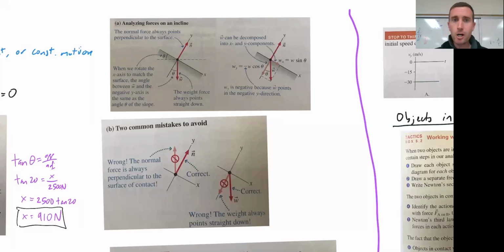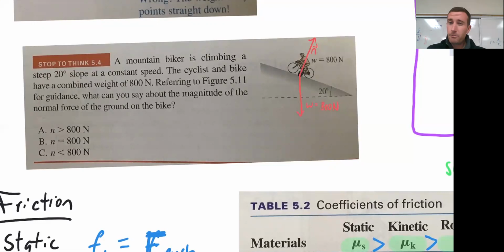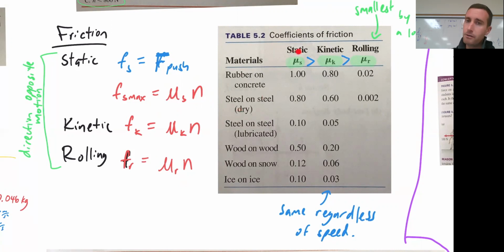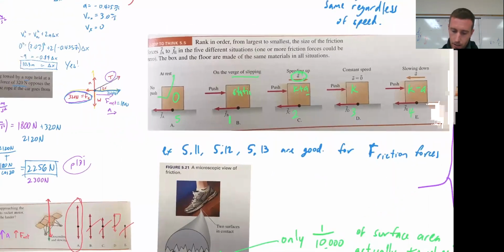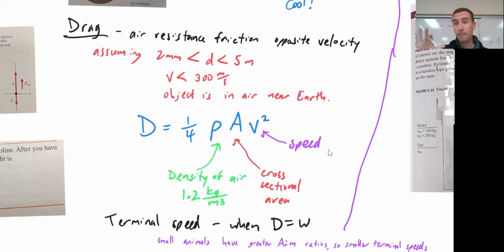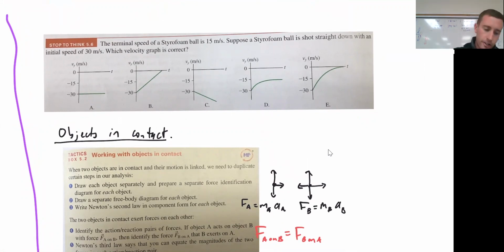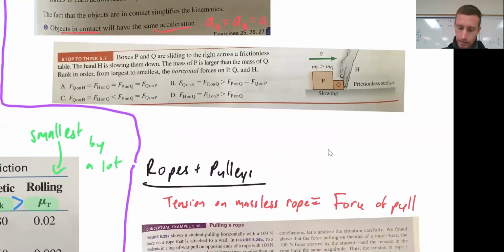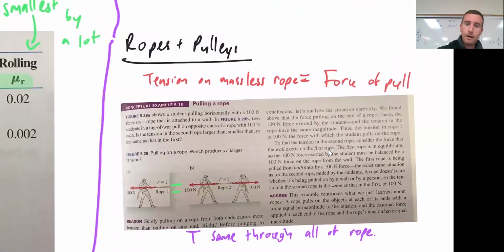Ch. 5 Notes (Part 2) College Physics (Applying Newton's Laws)